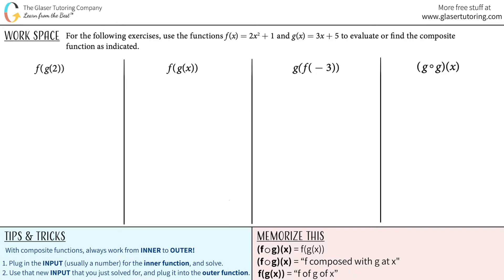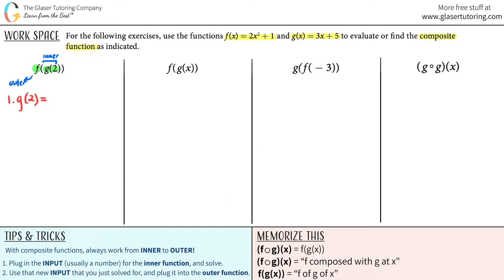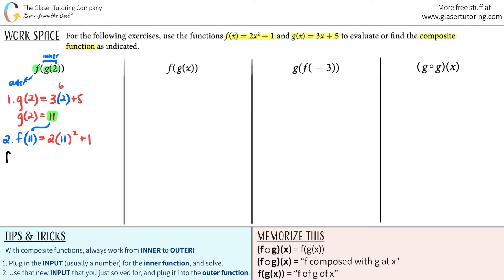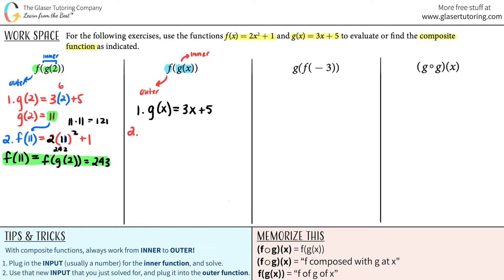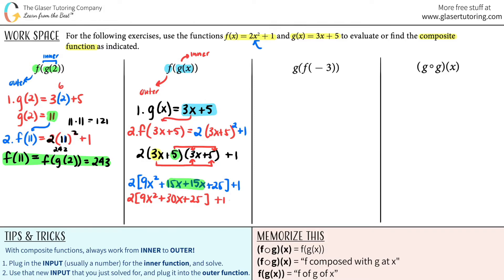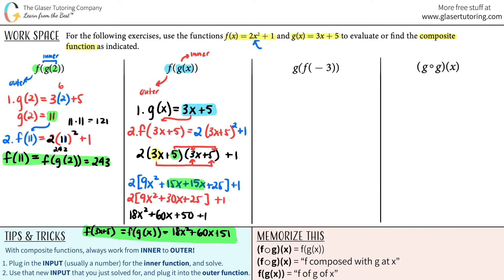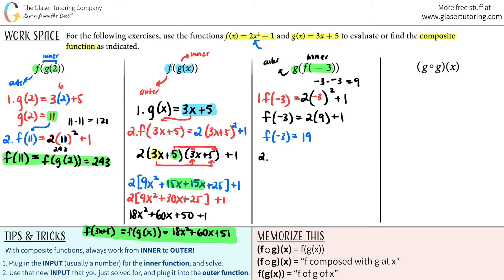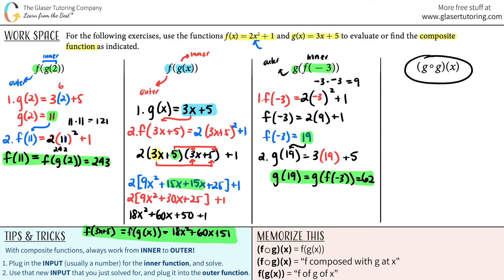How to Use the Functions f(x) = 2x2 + 1 and g(x) = 3x + 5 to Evaluate or Find Composite Functions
For the following exercises, use the functions f (x) = 2x2 + 1 and g(x) = 3x + 5 to evaluate or find the composite function as indicated.
f(g(2))
f(g(x))
g(f(-3))
(g ⚬ g)(x)